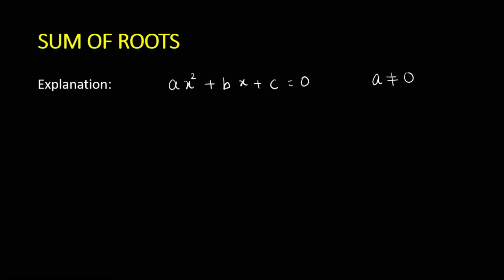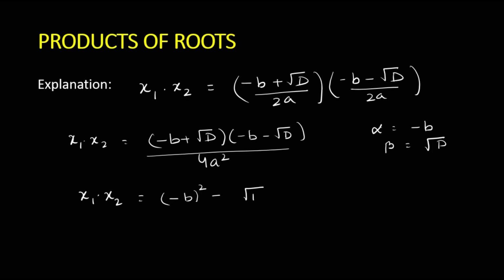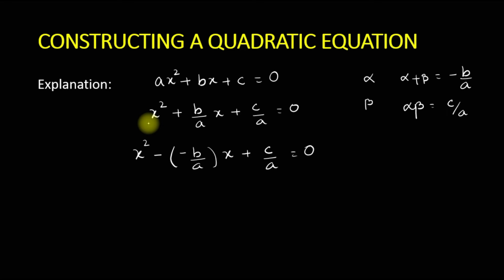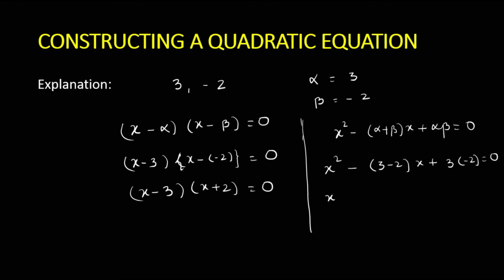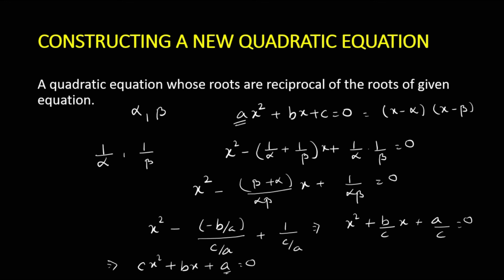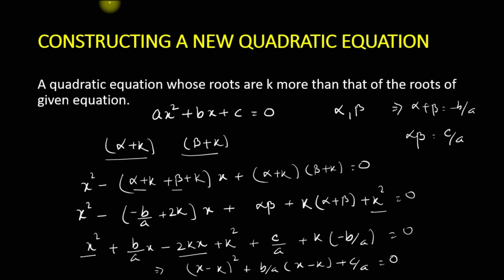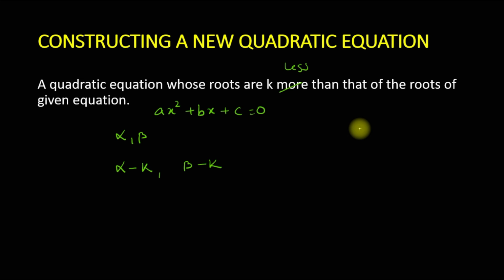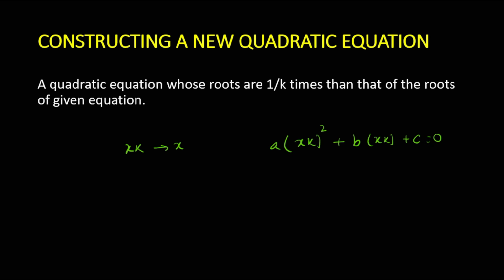Roots on Graph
In this video we explain the Sum and Product of the roots of a quadratic equation and explain the graphical transformation of roots and graph of corresponding quadratic equation.
A must watch for Engineering Entrance Exams.
Please watch full content.
Links for all uploaded videos.